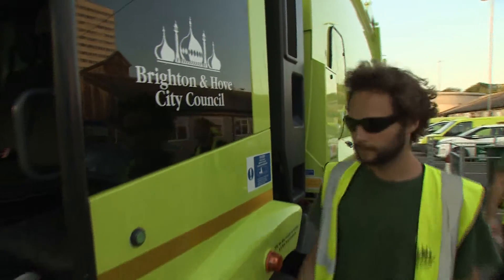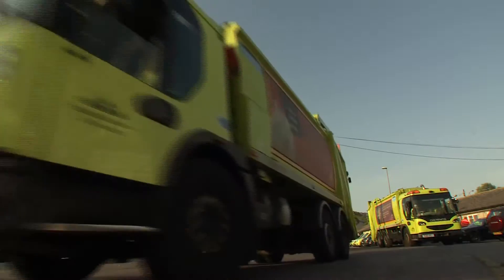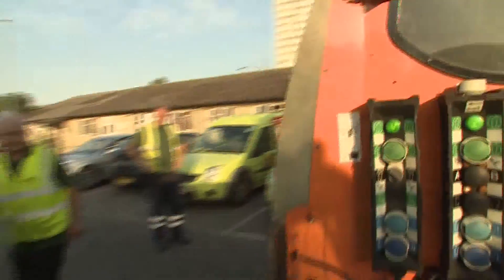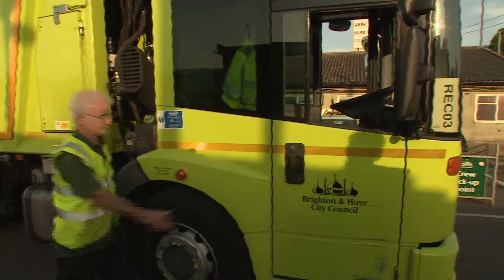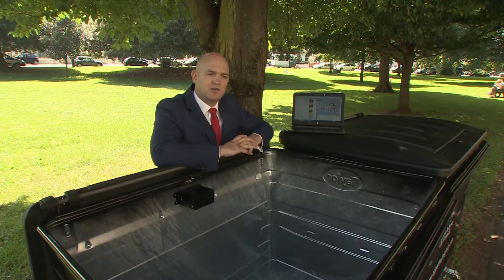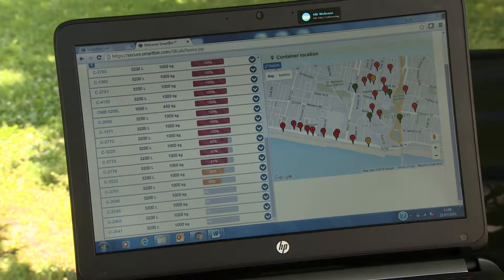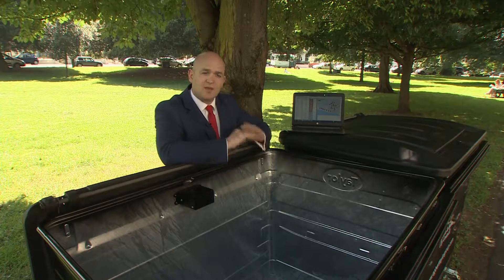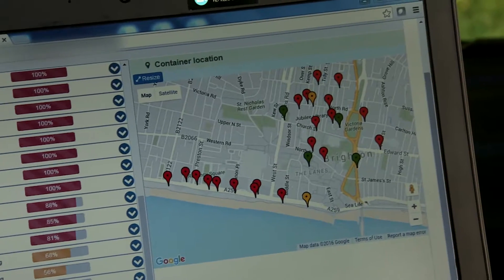SmartBin Waste Monitoring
Learn how SmartBin is providing revolutionary IoT waste monitoring solutions to Local Authorities.